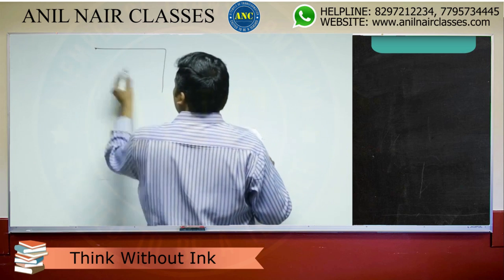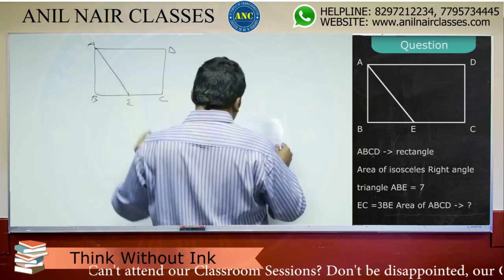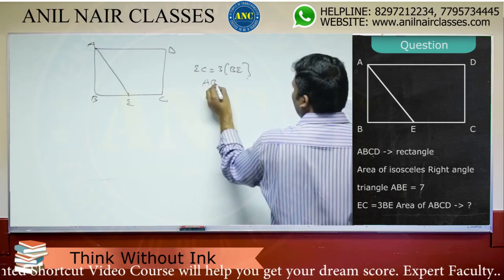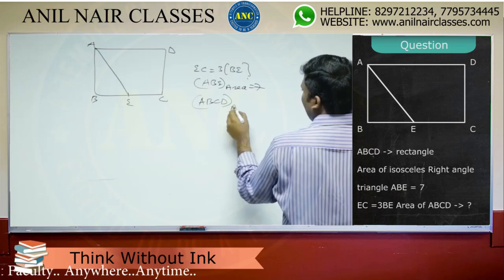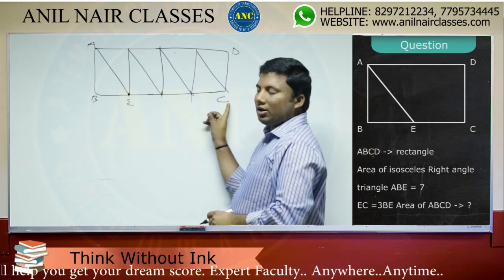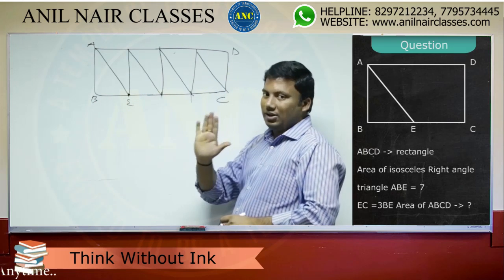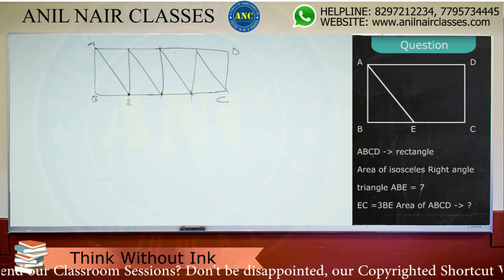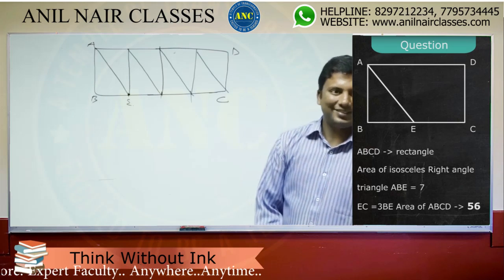Geometry Simplified by India's Best CAT Trainer Mr.Anil Nair.